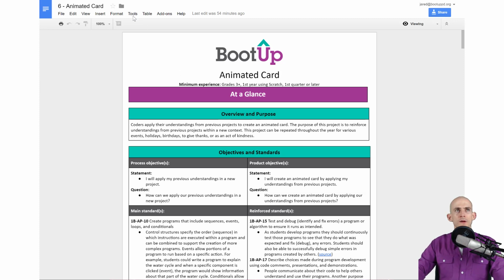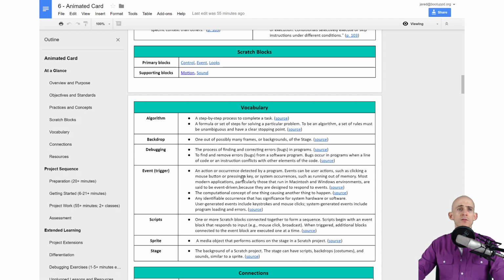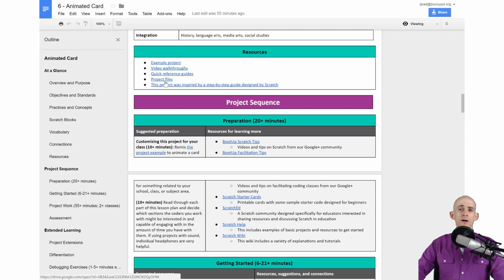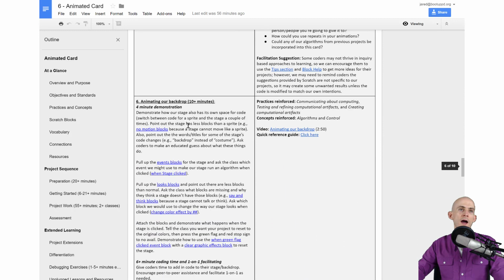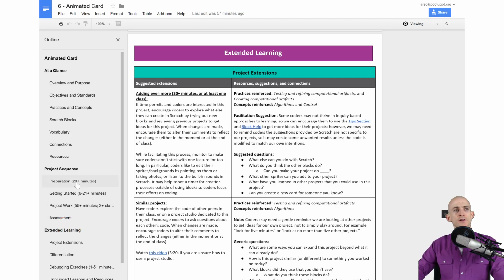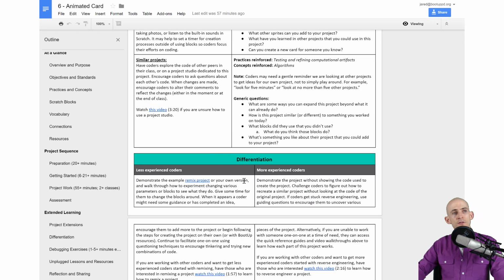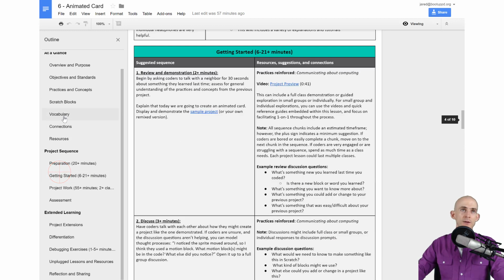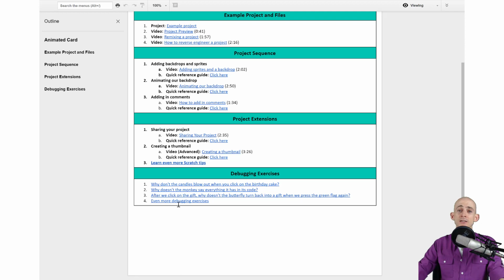Project Lesson Overview (Google Doc version)